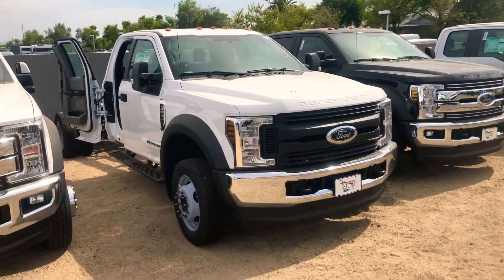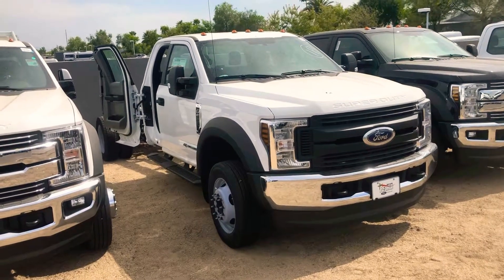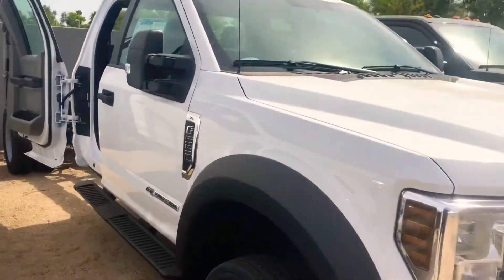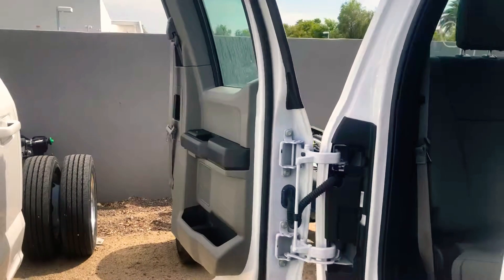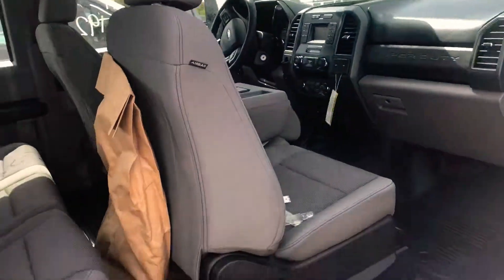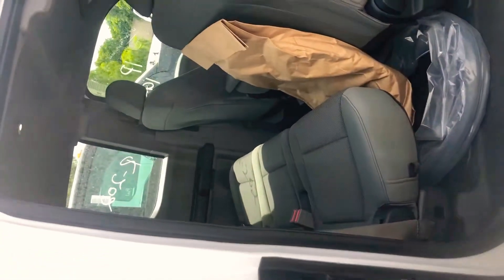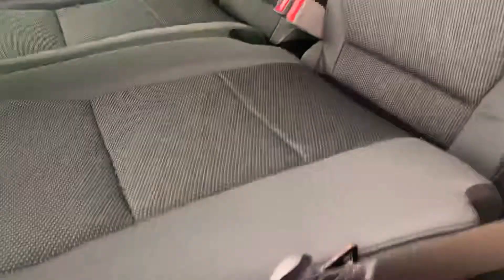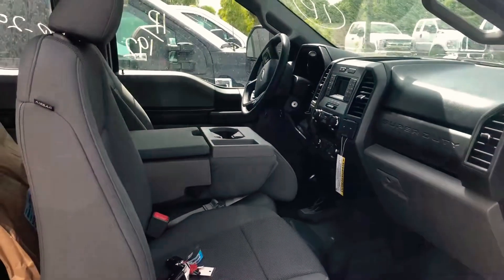F550 Super cab